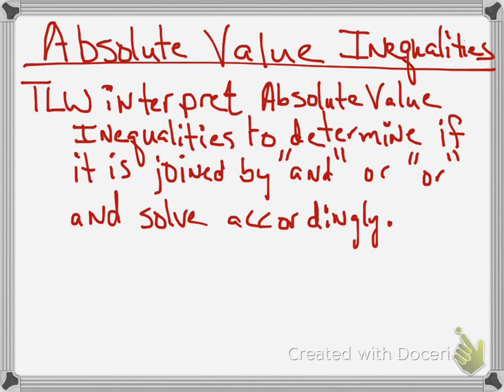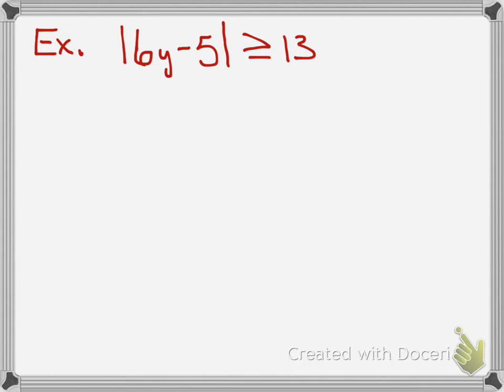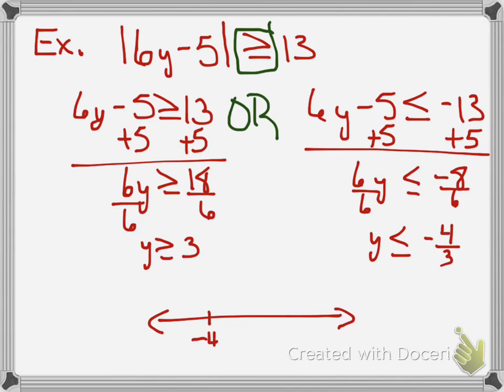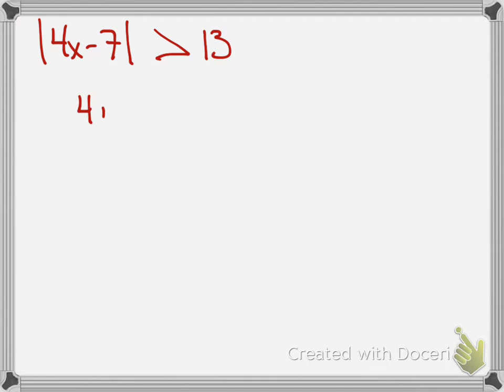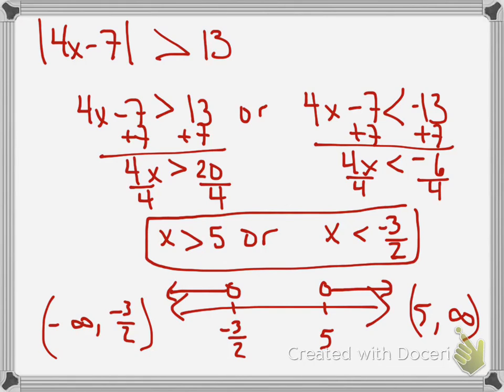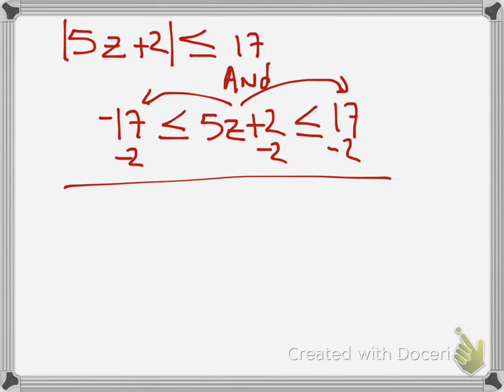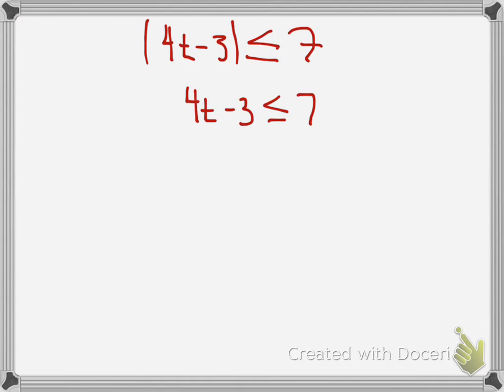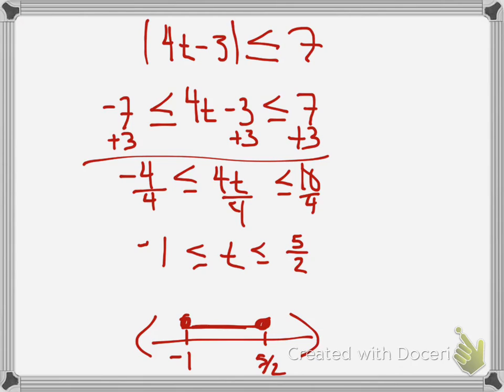absolute value inequalities